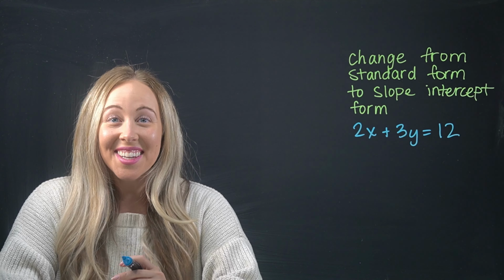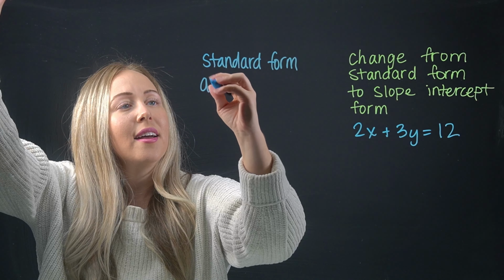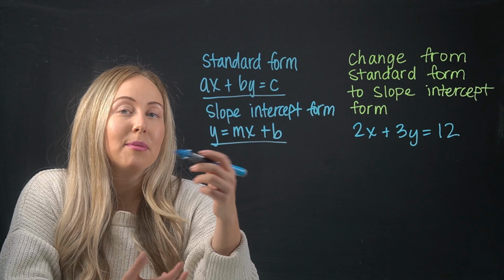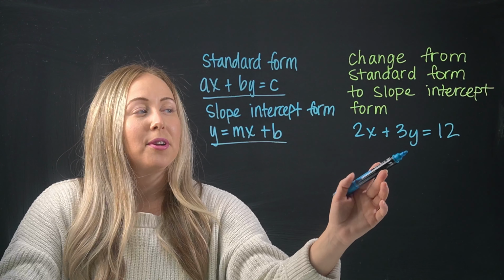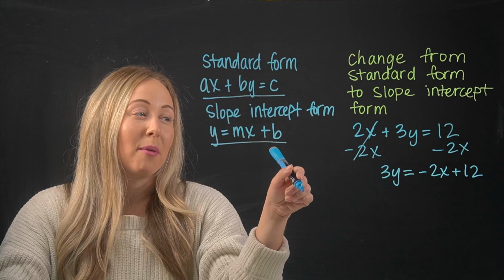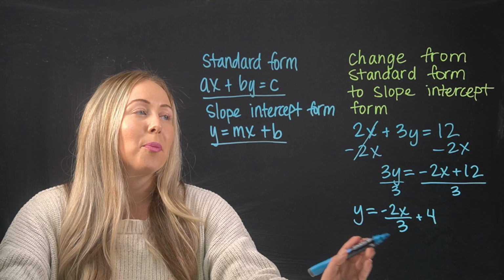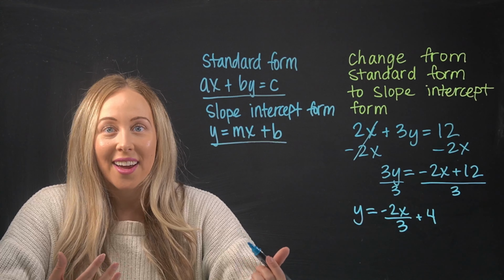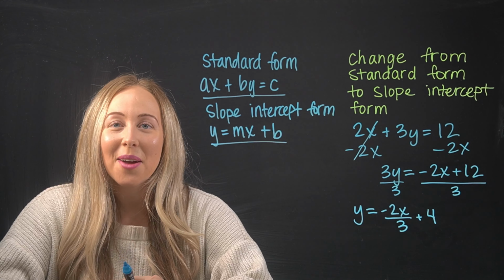How to Change from Standard Form to Slope Intercept Form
How to Convert from Standard Form to Slope Intercept Form